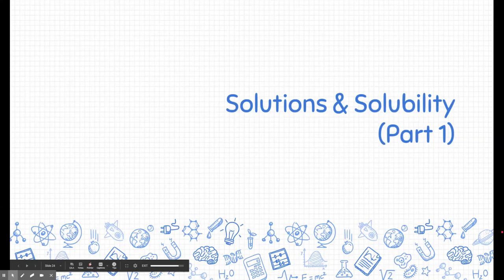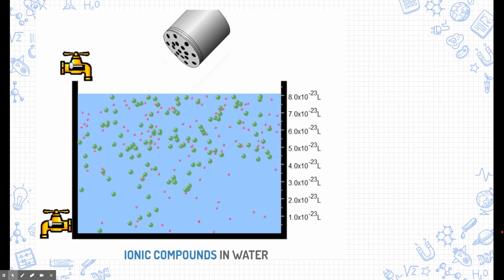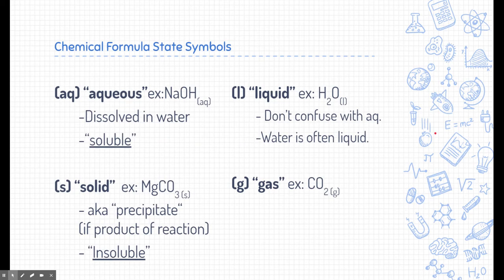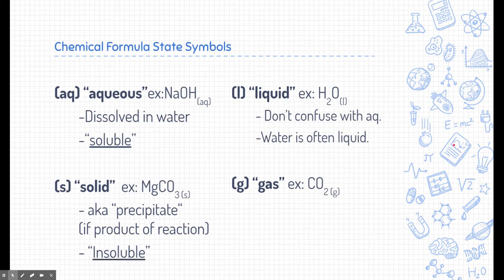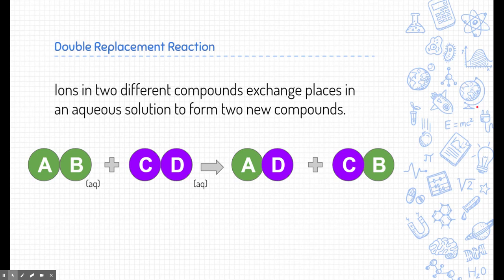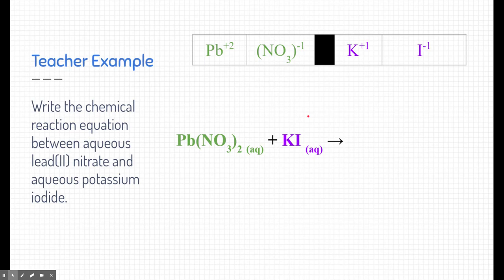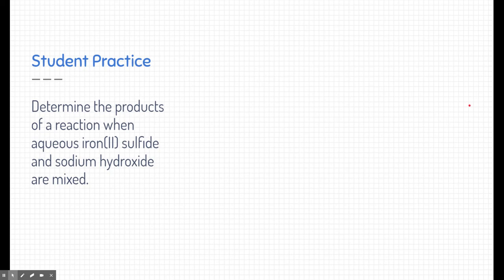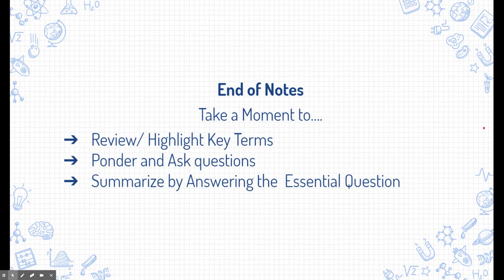Notes - Solutions and Solubility (Part 1)